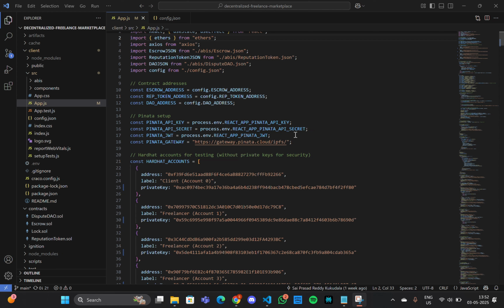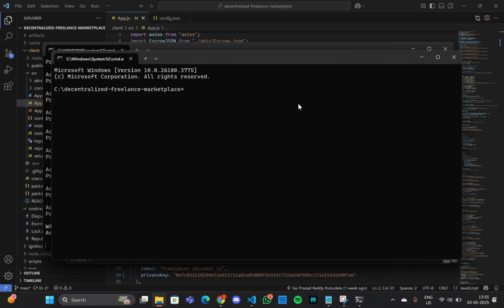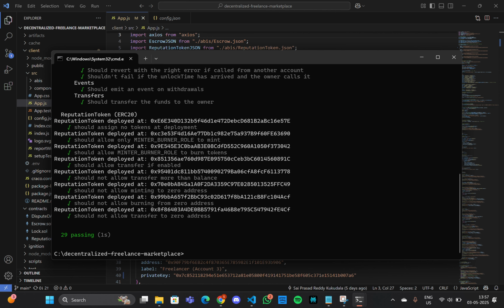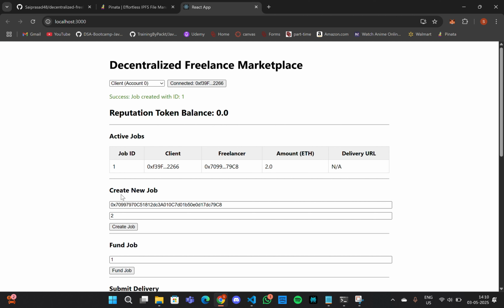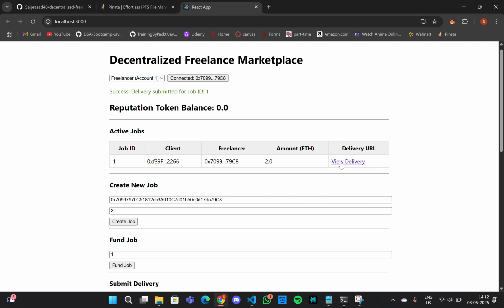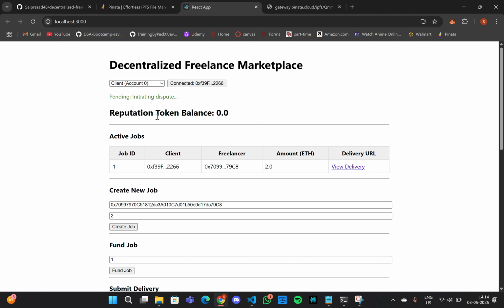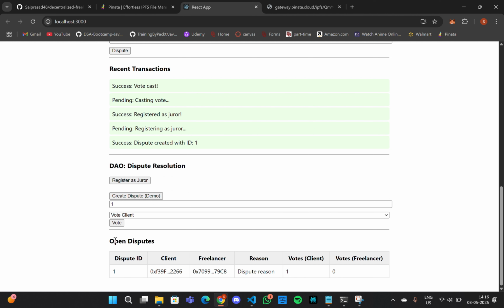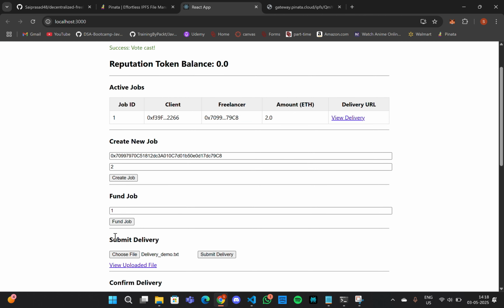Decentralized Freelance Marketplace Dapp demo video